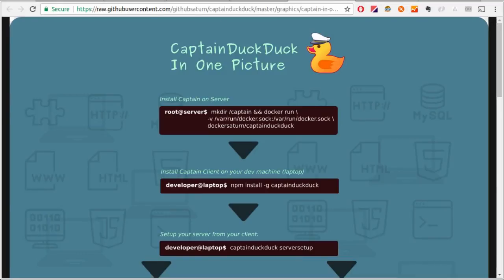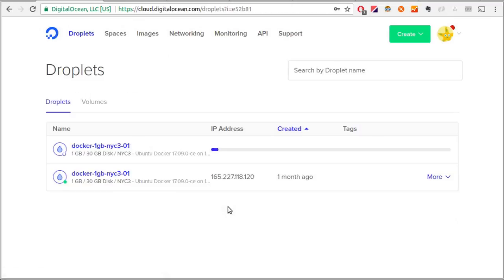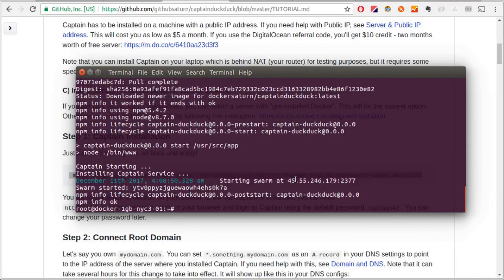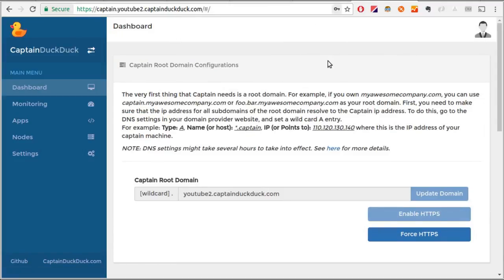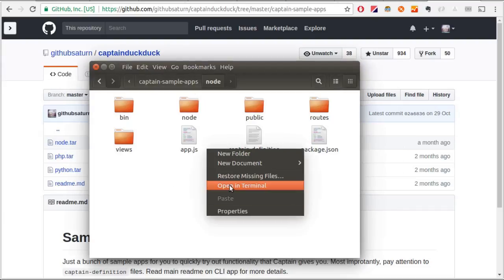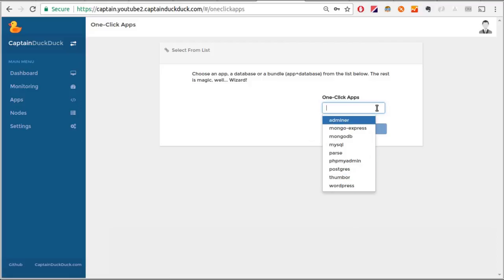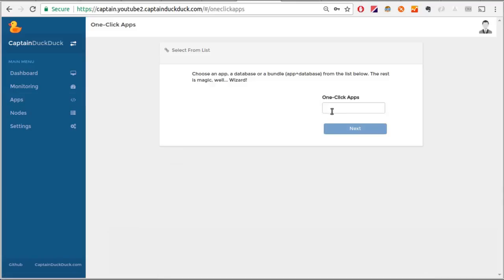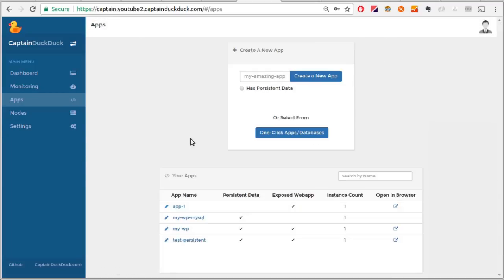(READ DESCRIPTION) CaptainDuckDuck - Easiest Deployment: NodeJS, MySQL, WordPress and etc.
IMPORTANT NOTICE!!!
CaptainDuckDuck is completely redesigned (backend and frontend) and now being distributed as

This is the video I made highlighting the new features, for a more detailed video please